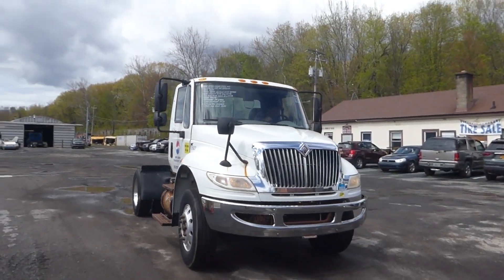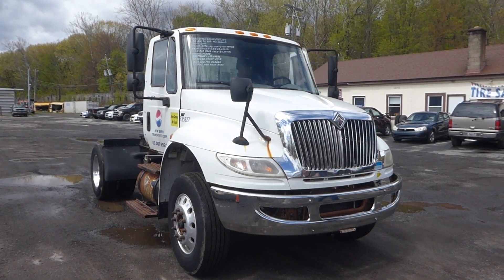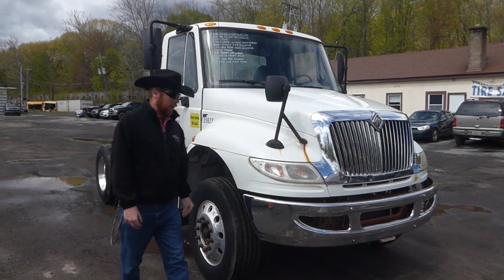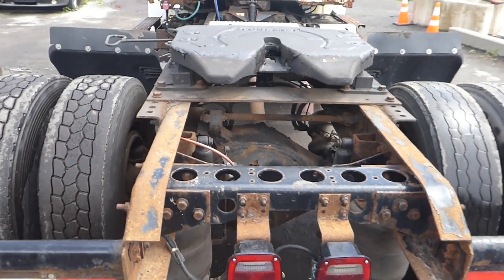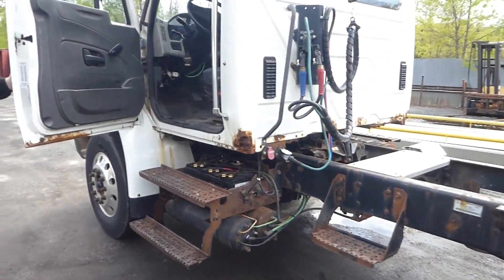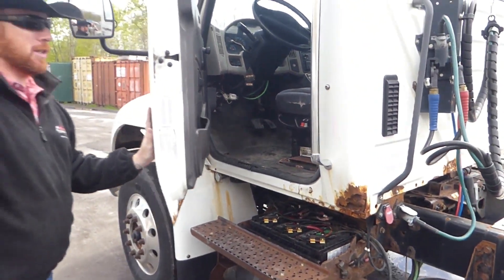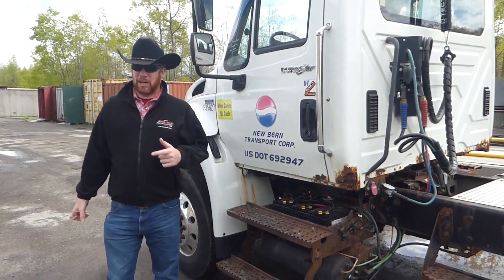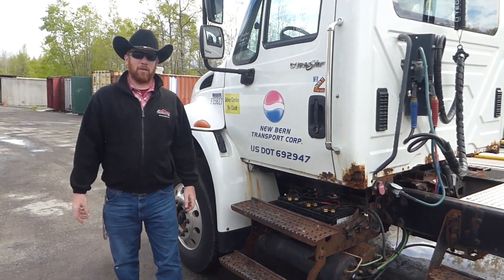2008 INTERNATIONAL DURASTAR 4400 For Sale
VIN: 1HSMKAAN78J695960
Motor: International DT466 elec 285 hp
Air to Air: yes
Air Conditioning: Yes (Not working)
Transmission: Allison 3000 series automatic
Rear: Spicer 23,000 lb
Ratio: 5.25
Suspension: 2 air bag 20,000 lb
Tires: 22.5LP
Rims: 10 bolt hub pilot - aluminum
Odometer Reading: 201,739
Hour Meter Reading: 8,492
Length: 19'3"
Width: 8'
Height: 9'4"
Wheelbase: 152"
Cab to Axle: 84"
Cab to End: 118"
Weight: 11,060 lbs
GVW: 32,000 lbs
Added Features: Runs Well, single frame, stationary 5th wheel